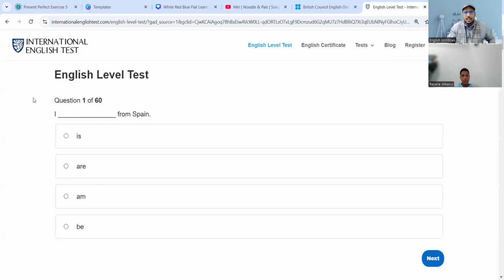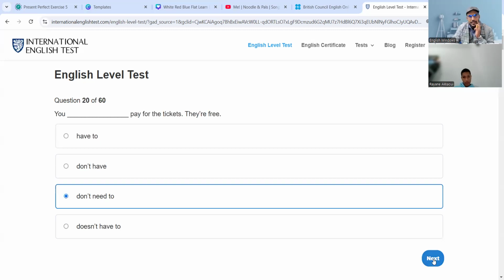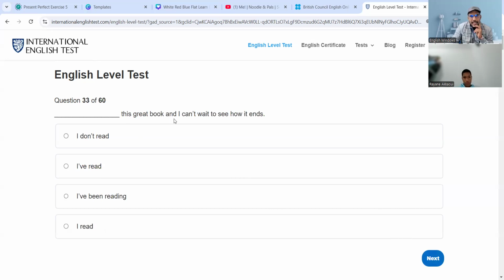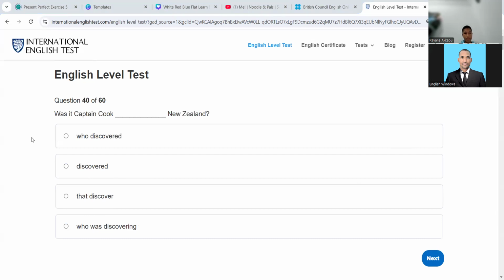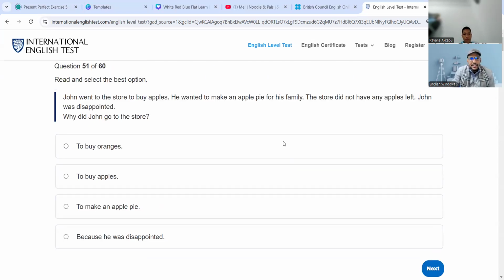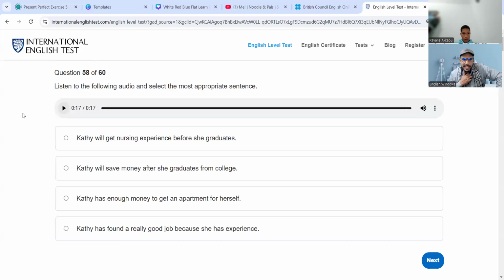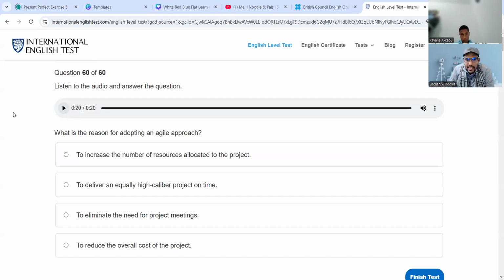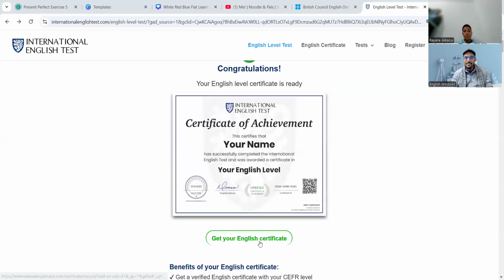Rayane Conquers the International English Test!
1. In this inspiring video, witness Rayane's remarkable journey as she conquers the International English Test. Follow her preparation process, the challenges she faced, and the strategies she employed to achieve success. This video serves as a motivational guide for anyone looking to excel in language proficiency tests. Join us in celebrating her achievement and gain valuable insights for your own test preparation.

2. Join us as we delve into Rayane's incredible experience of conquering the International English Test. This video highlights her dedication, hard work, and the effective techniques she utilized to master the English language. Whether you are preparing for a similar test or simply interested in language learning, Rayane's story will inspire and motivate you to reach your goals.

3. Discover how Rayane triumphed over the International English Test in this engaging video. We explore her study methods, the obstacles she overcame, and the ultimate strategies that led to her success. This video not only showcases her achievement but also provides practical tips for viewers aiming to improve their English skills. Tune in for an inspiring narrative that encourages perseverance and determination.
learning _english
تواصلوا معنا للإستفادة من خدماتنا
  / englishwindows
▶ Skype:live:oulgout